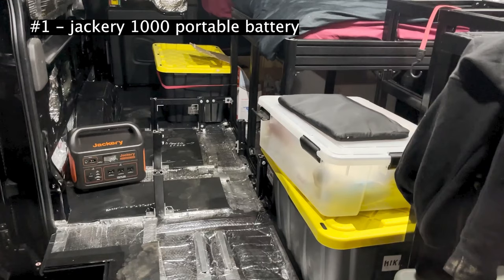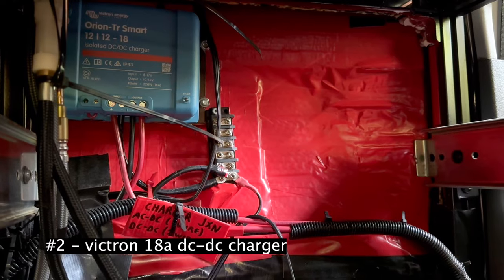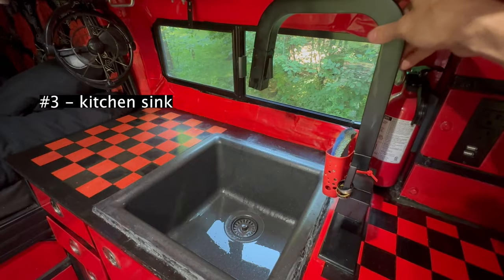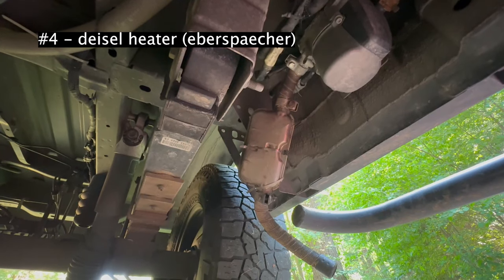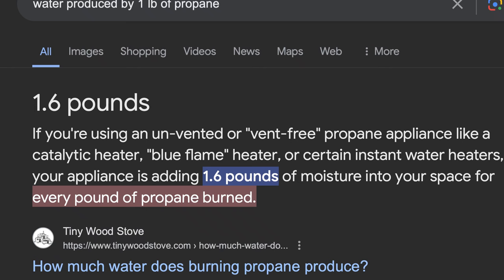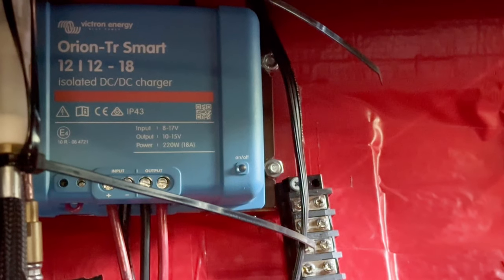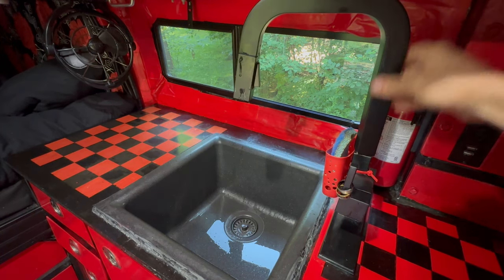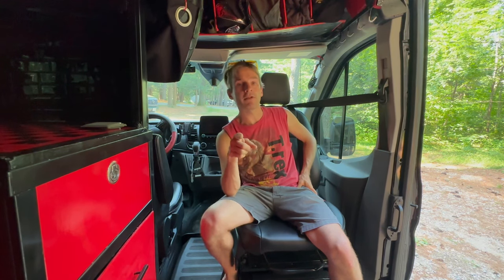My Five BEST Buys in Two Years of Van Life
I am a hiker, photographer, and van dweller based in New England. I love vanlife and showing off this part of the USA.

FEATURED ITEMS

- Jackery 1000
- Victron DC-DC 18A Charger
- Kitchen Sink
- Lugable Loo

MEMBERSHIPS (JOIN button)

- Priority comments and responses
- Bonus posts and uploads

CREDITS

Photos & Video: All taken by me unless noted